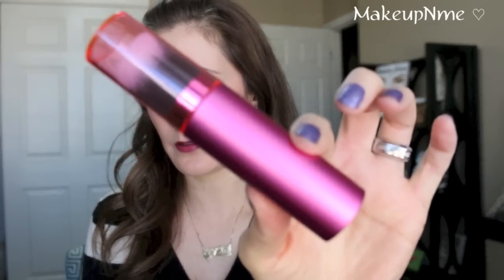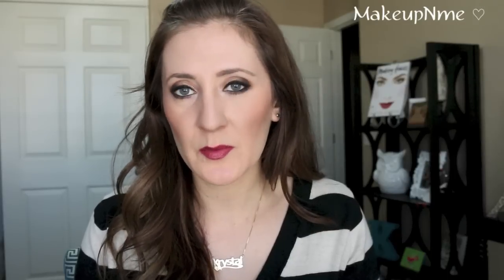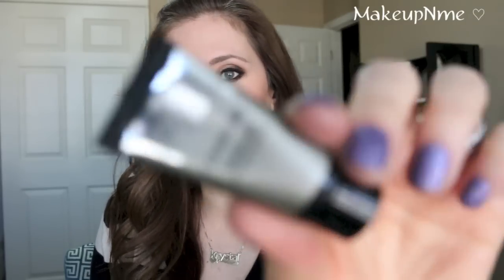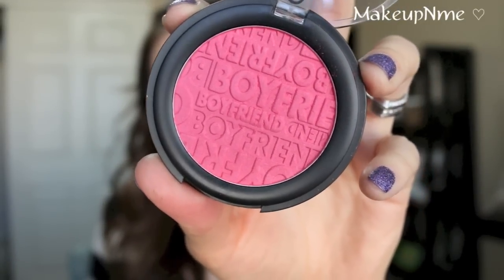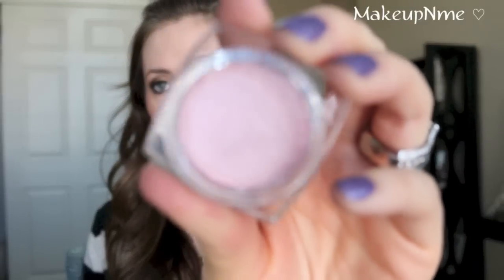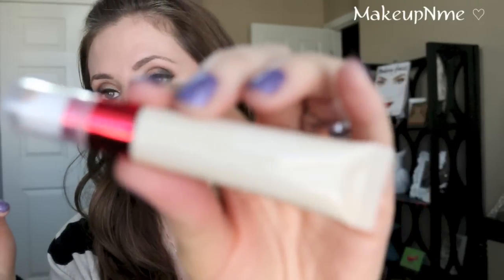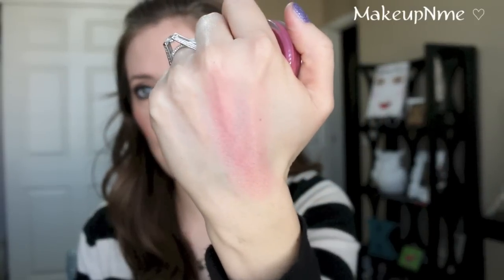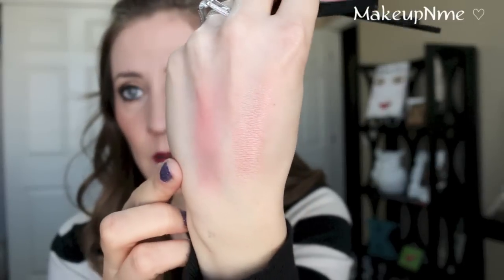NEW Products at the Drugstore - PART 1 | Makeup and Beauty Tools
Hey Loves! This is Huge Drugstore haul, so I've divided it up into two parts (Part 1 and Part 2).

Products Mentioned:
* Real Techniques - Retractable Kabuki, Silicone Liner brush, Miracle Complexion Sponge
* Covergirl Lipsticks - Ravish, Tantalize
* Covergirl Tru Blend Liquid Makeup Foundation - Classic Ivory
* Covergirl Bombshell Shineshadows - Golden Goddess, Color Me Money, Oh La Lilac, Platinum Club , Copper Fling
* Essence Beauty Beats Blush (limited edition) - Groupie at Heart
* Loreal Infallible Eyeshadows - Purple Priority, Burst into Bloom, Always Pearly Pink, Gilded Envy, Silver Sky, Timeless Blue Spark
* Revlon Age Defying Dark Spot Concealer Treatment
* Revlon Cream Blush - Charmed Enchantment
* Revlon Powder Blushes - Naughty Nude, Mauvelous

Have you guys tried any of these items?  If so, what are your thoughts?  I'd love to know!

WHAT I'M WEARING:
* Kat Von D Lock It Tattoo Powder Foundation
* Kat Von D Saint Palette
* Revlon Powder Blush - Naughty Nude
* Covergirl Lipstick - Ravish
* Rimmel London Lasting Finish Lipliner - Wine
* Palladio Liquid eyeliner - black/brown
* LOreal Infallible eyeliner - Espresso (over the palladio eyeliner)
* L'Oreal Nail Color - The Reign of Studs
* Shirt - Target

.:::FAQ's:::.
WHAT CAMERA DO YOU USE TO FILM?
- Canon 70D

- iMovie 11'

    - PLACES I LIKE TO SHOP -